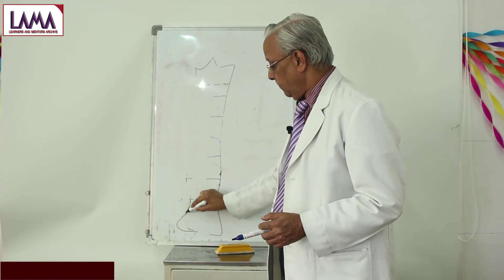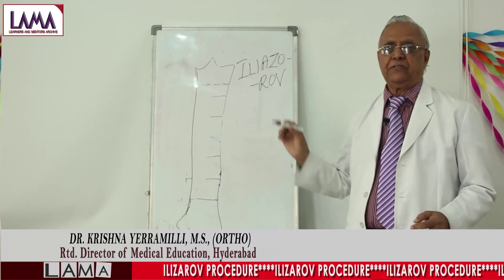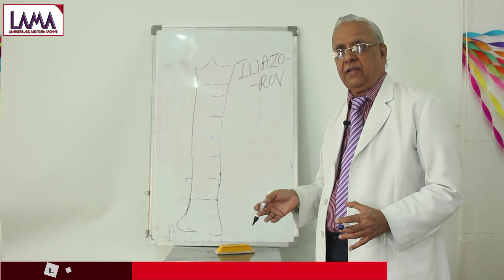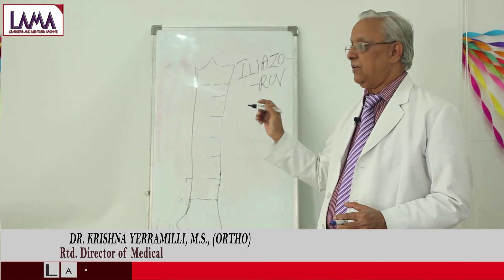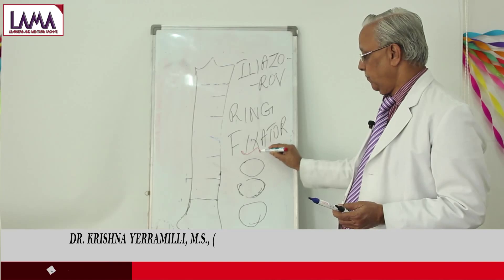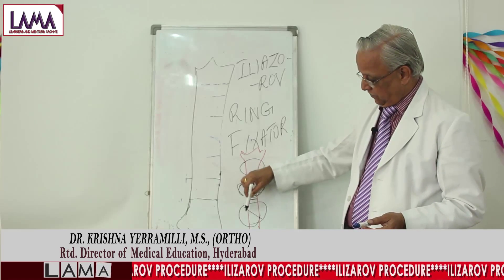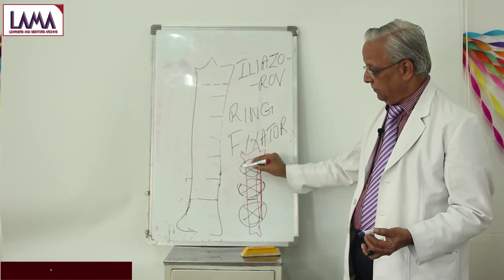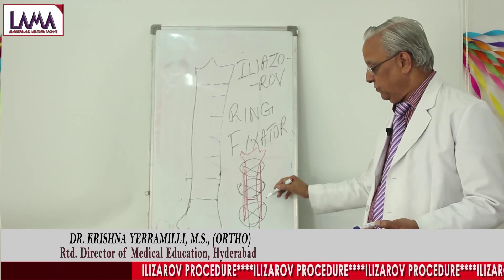Increase Height with Ilizarov Procedure| Bow Legs and Polio Correction | Orthopedic Classes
Ilizarov frame surgery is an external fixation, surgeons use to lengthen or reshape bones or to treat complex mal-union or non-union fractures. Also be used when treating infections in bones. The type of frame used depends on what limb is being treated.